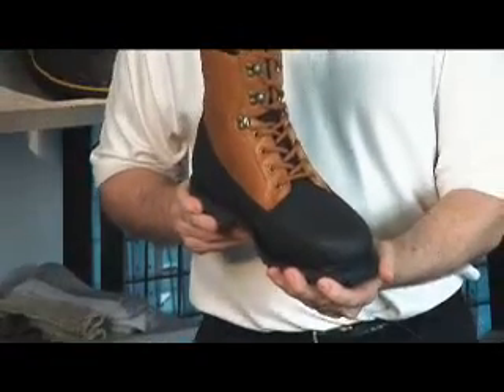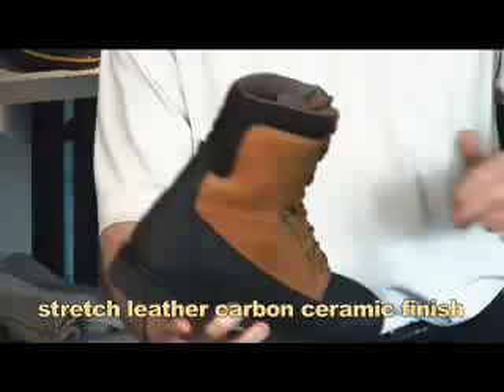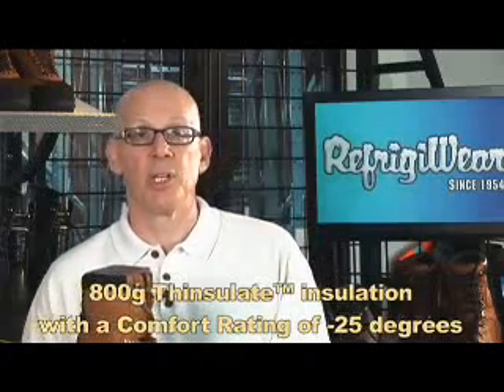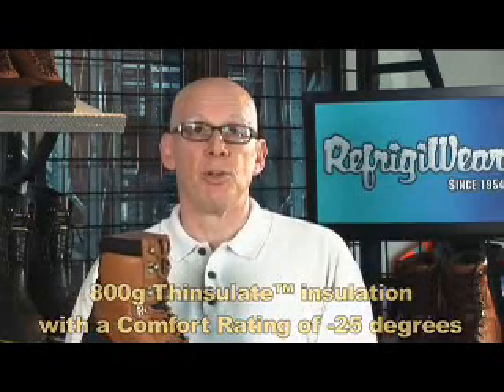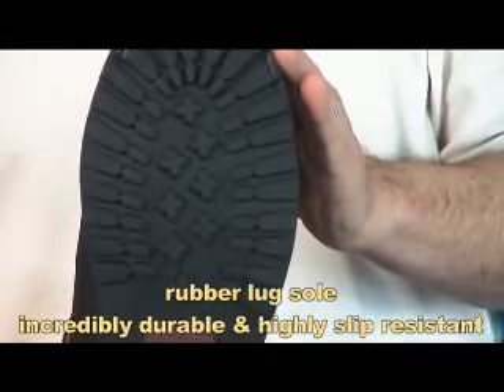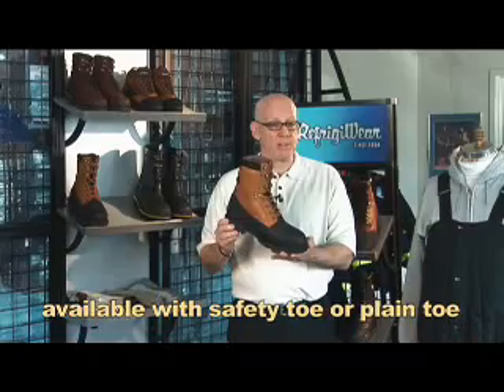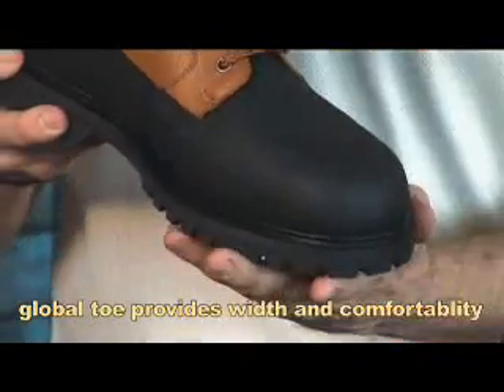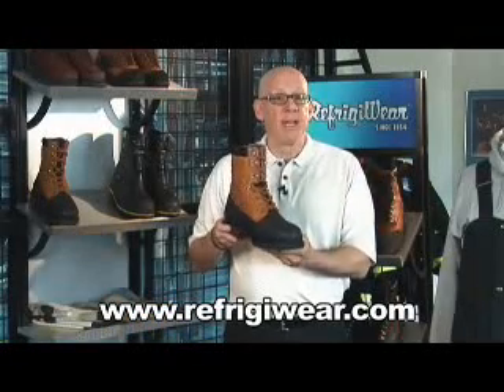Refrigiwear - The 125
This is going to be one awesome boot. It will be available in the Fall of 2010 and features: a stretch leather carbon ceramic finish, 800g Thinsulate™ Ultra insulation for a Comfort Rating of -25 degrees, a rubber lug sole, available with steel safety toe or plain toe and comes with global Wide width toe.